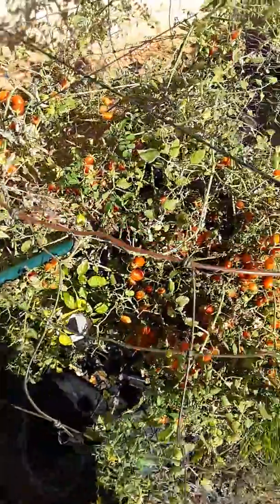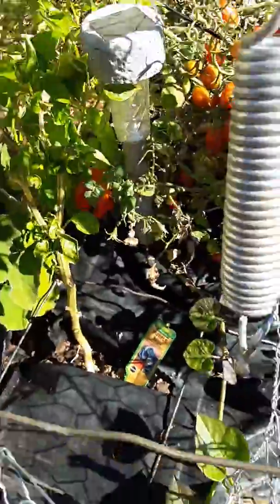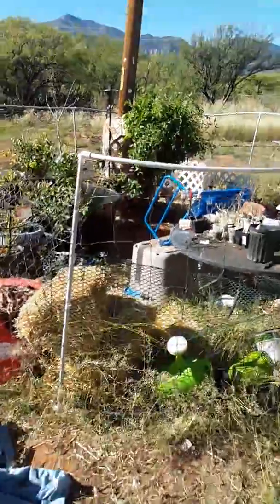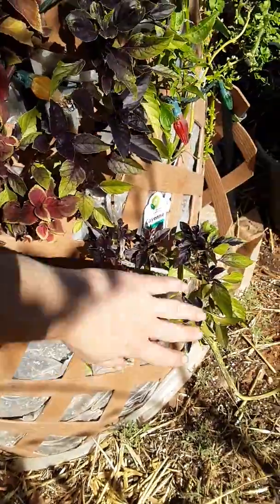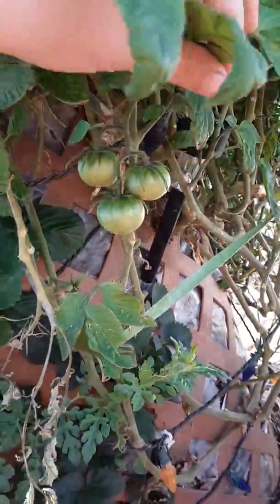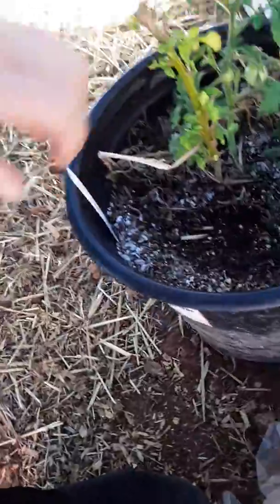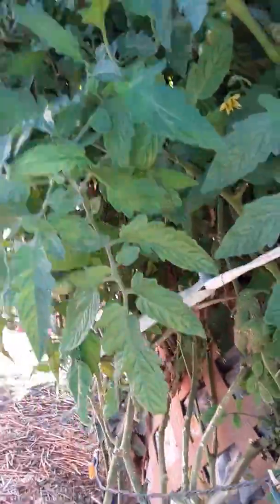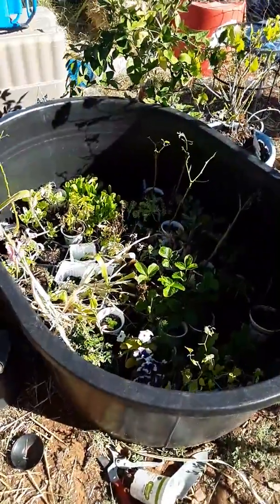Grow Fresh Food Fast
This system is for working people who don't have much time, space or gardening skills. You can neglect it but it will still grow.
Casa Towers 11/07/18